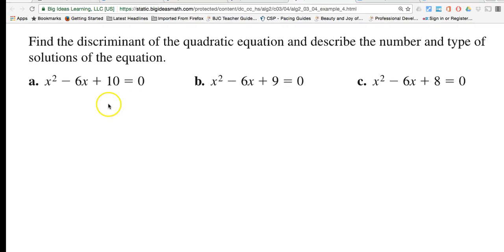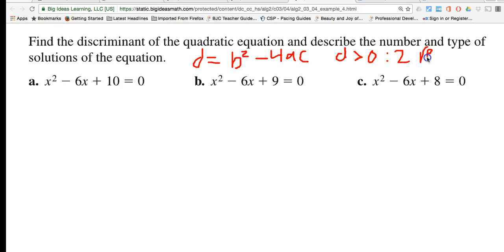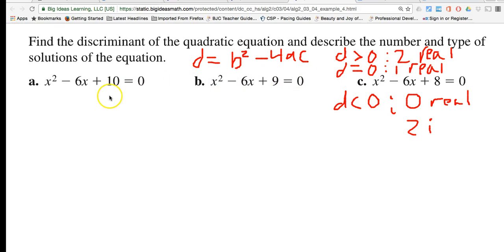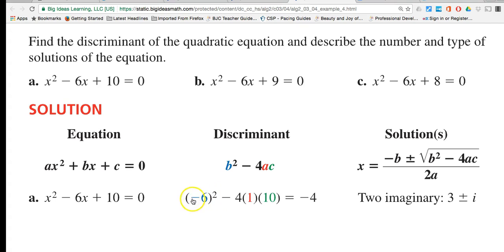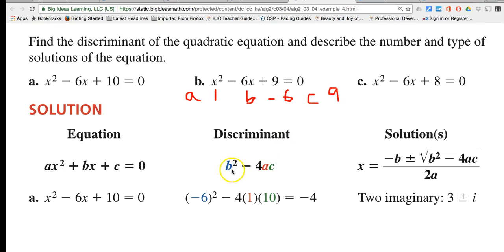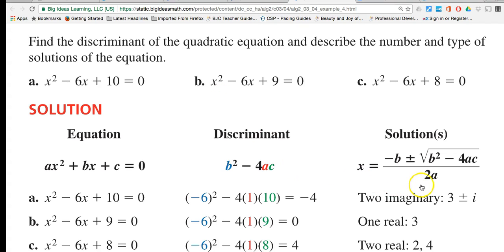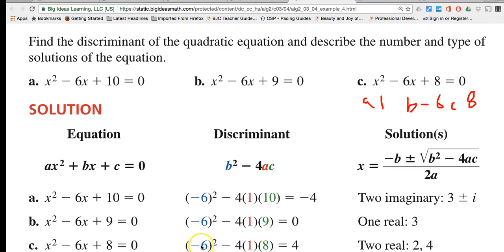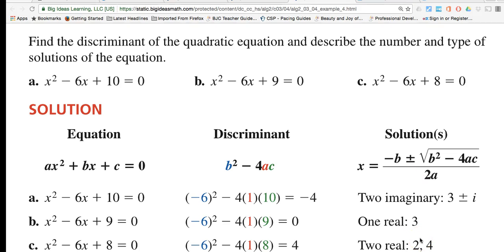3 4 Example 2